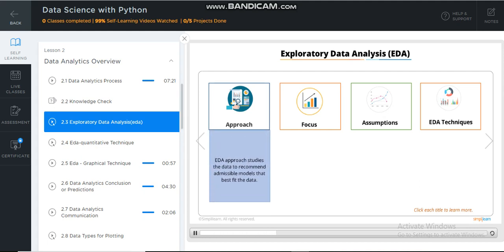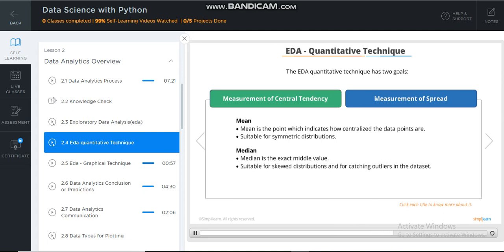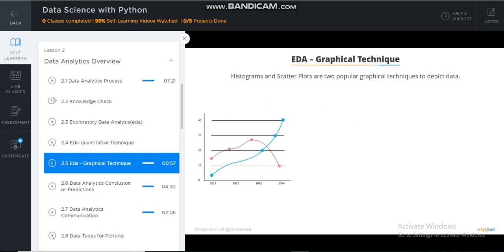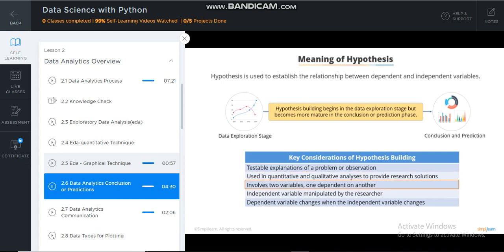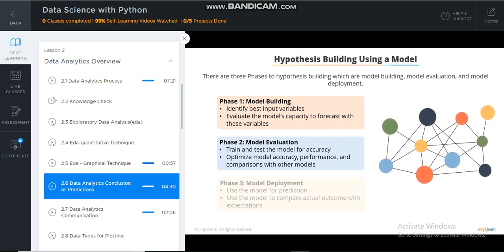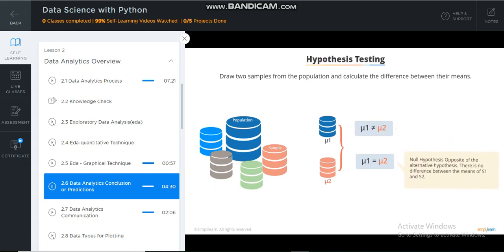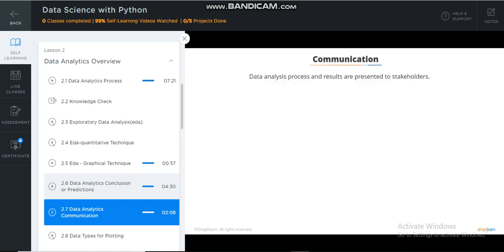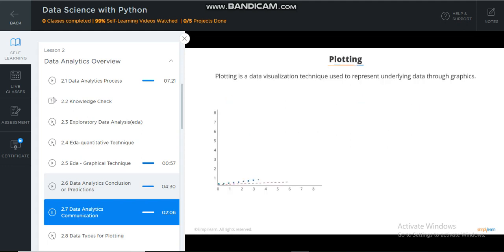DA Analytics 2